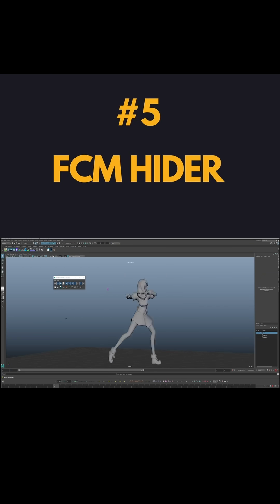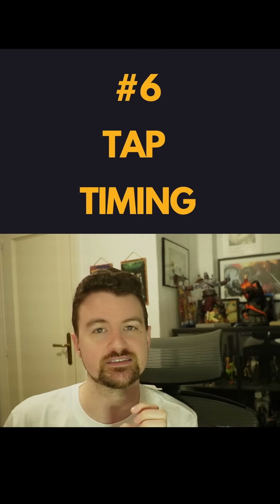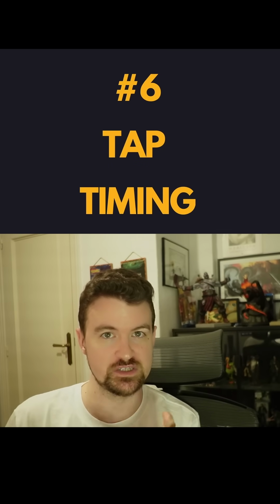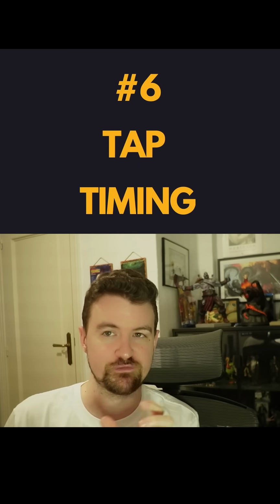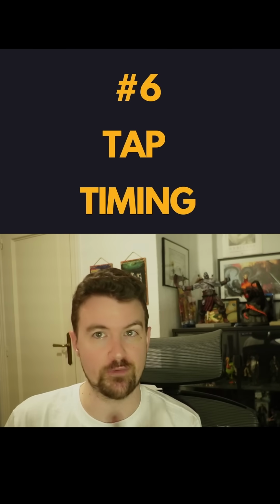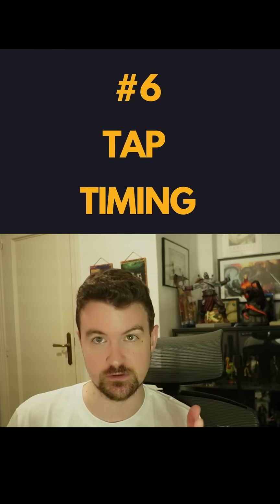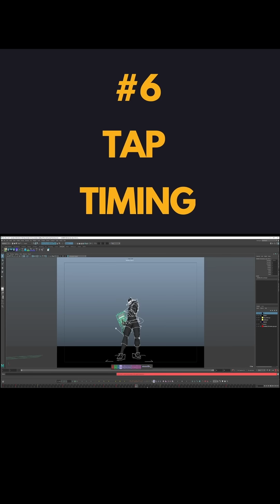5 Essential Free Maya Anim Scripts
These are 5 essential free maya animation scripts  plus 1 bonus one you should have and know how to use.

They will help you animate WAY faster while having FAR more fun than frustration.